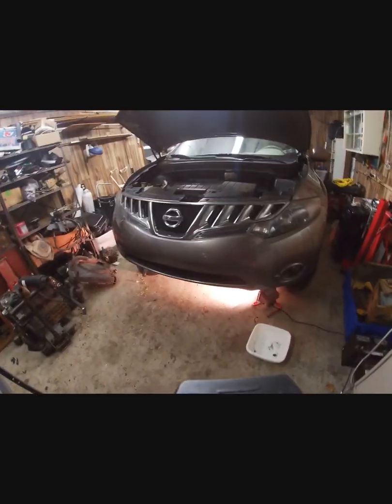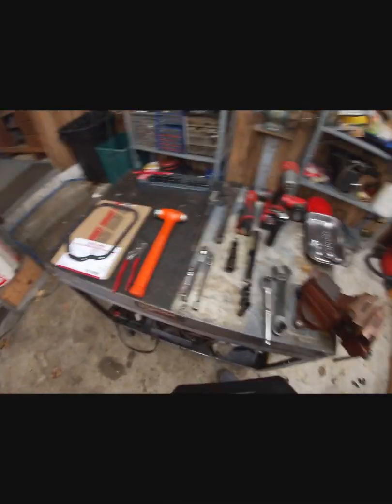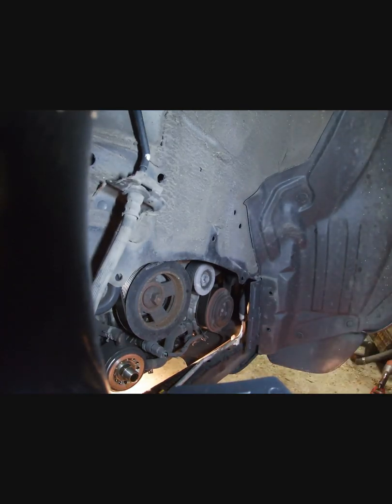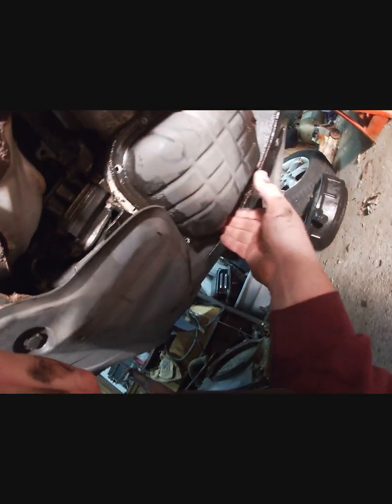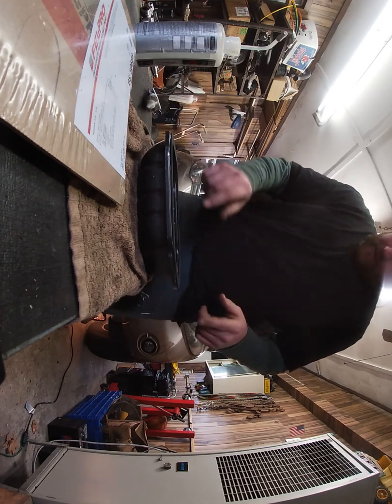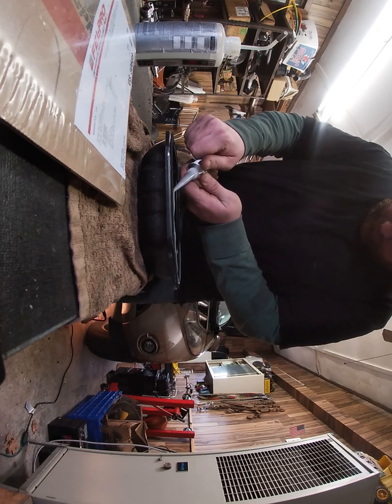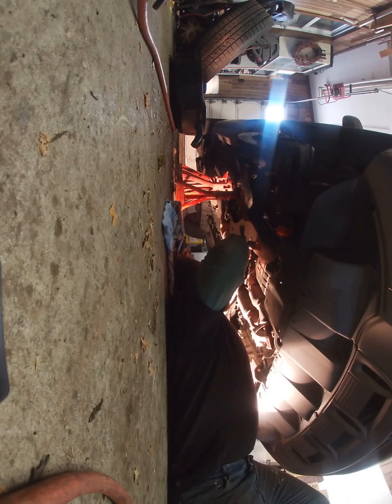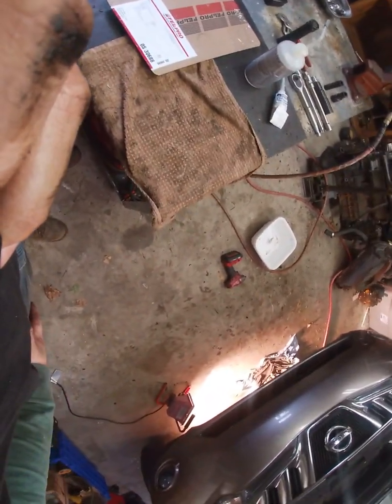2010 Nissan Murano Oil Pan Gasket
How to replace oil pan gasket on 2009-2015 nissan murano

Henderson Equipment